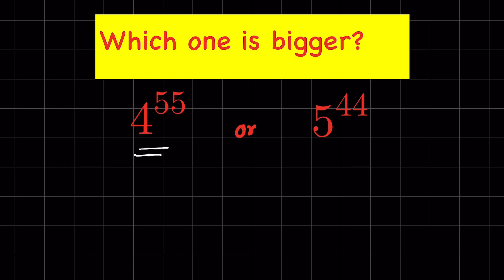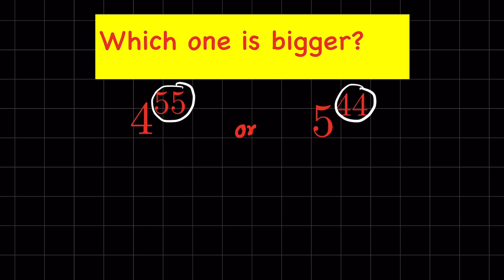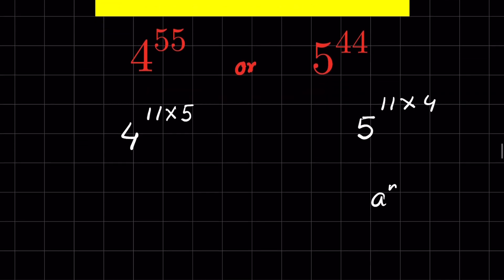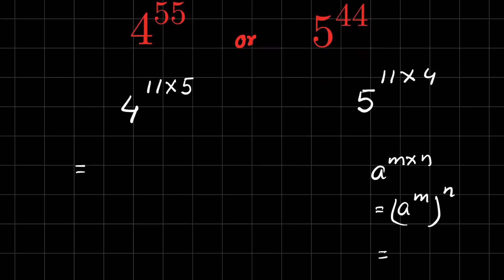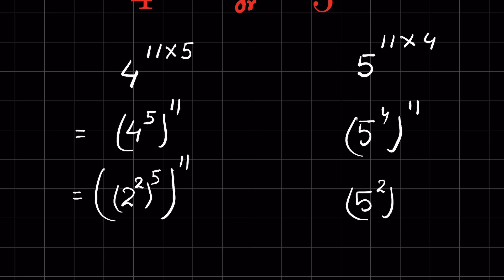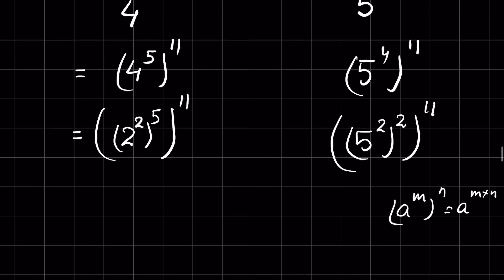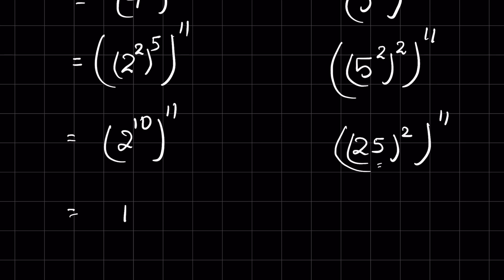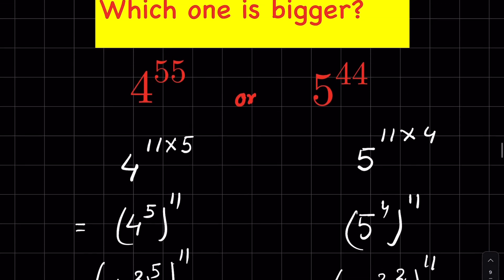Which one is bigger